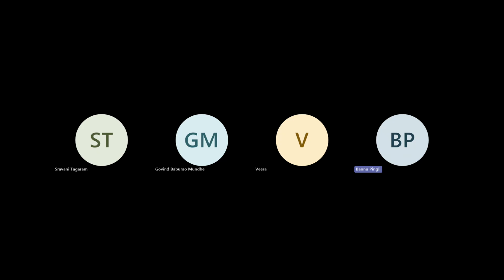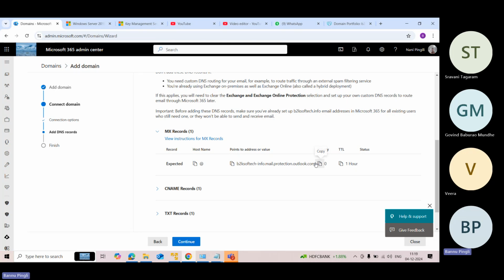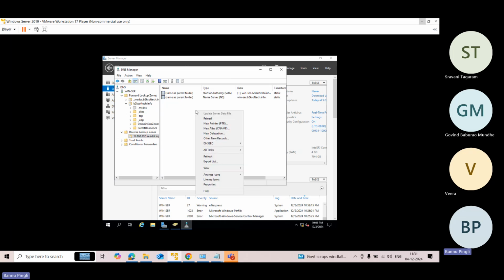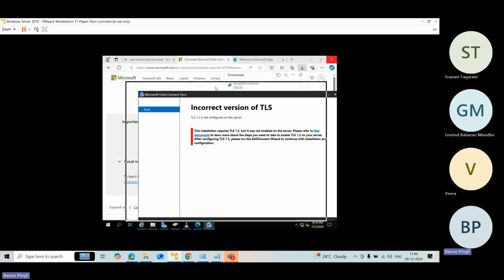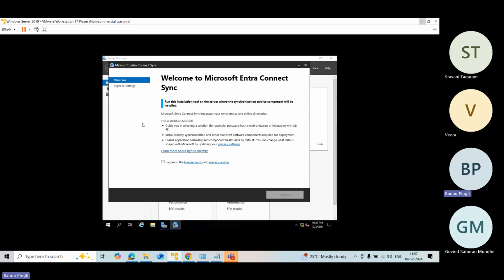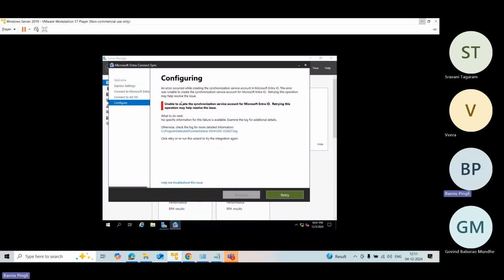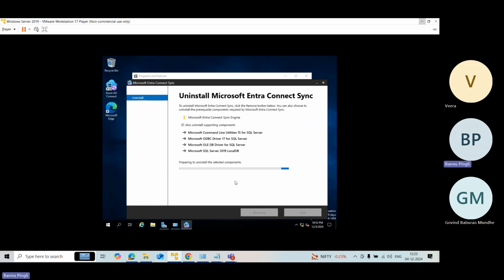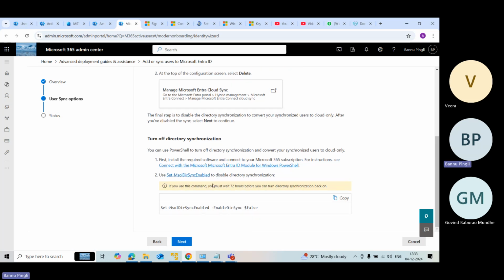install AAD connect tool